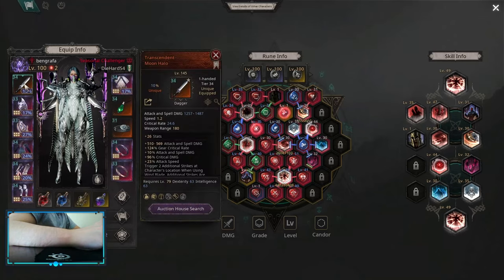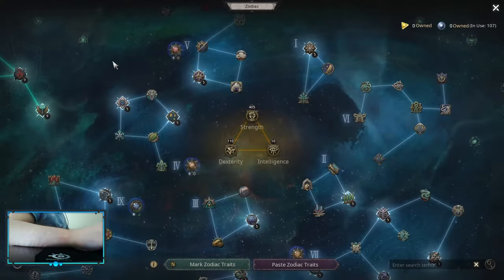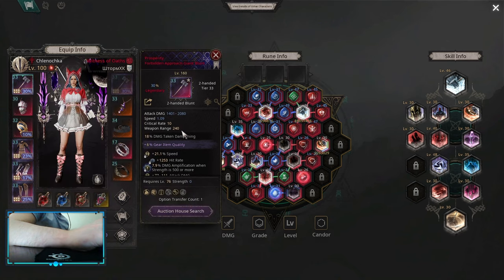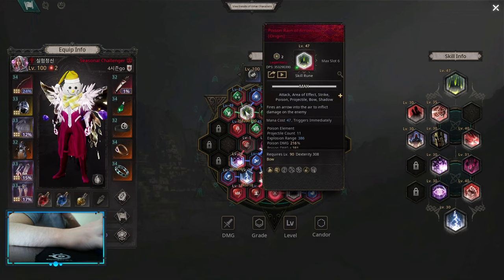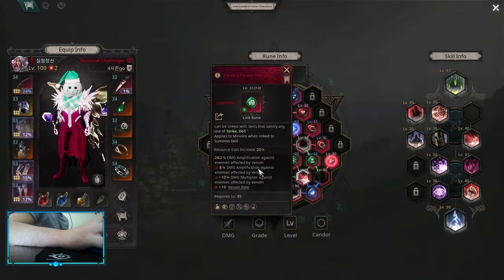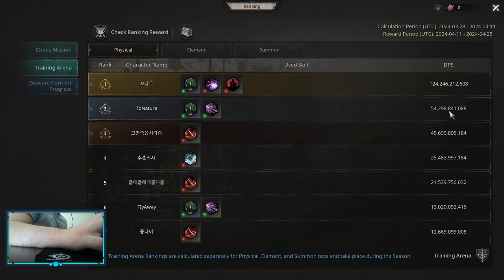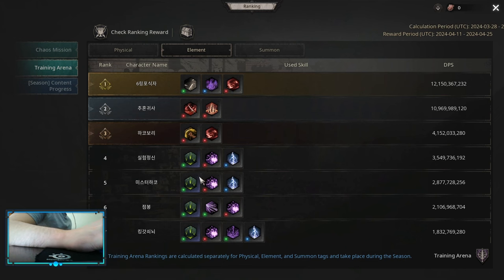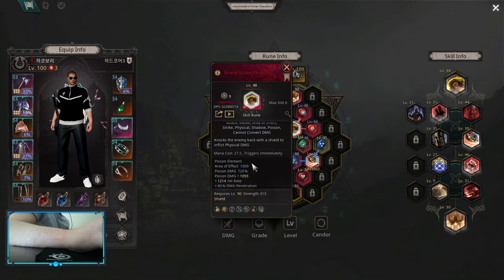Season 4 Leaderboard Check #1 | Undecember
Related Information:

Leaderboard Check 06-Apr-2024 before the first DPS RANKINGS rewards.

Chapters:

0:00 Intro
0:28 Wind Blade
2:04 Area of Effect Zodiac Nodes
2:25 Frost Strike
3:38 Wheel Slash
4:53 Poison Rain of Arrows
8:12 Whirlwind Slash
10:18 Shield Strike
11:11 Outro